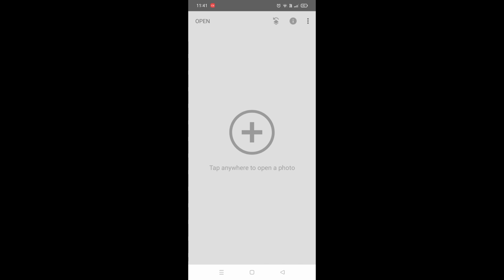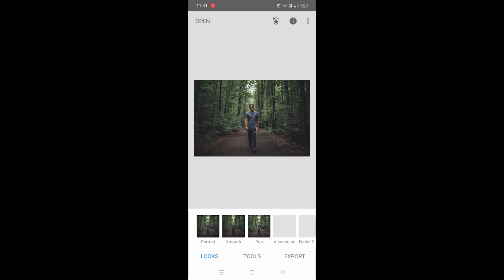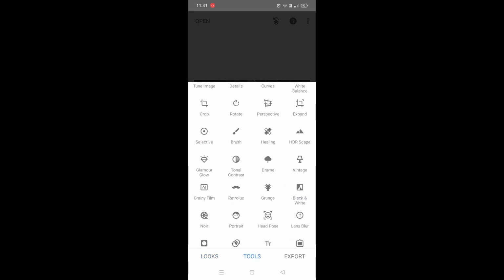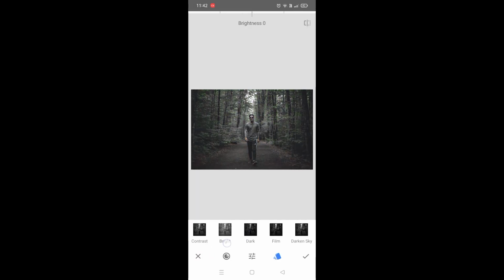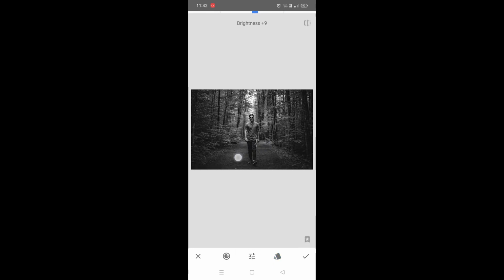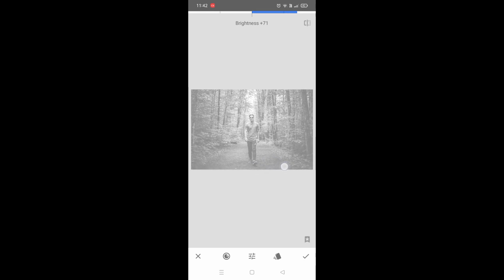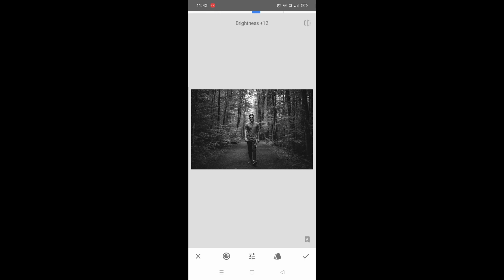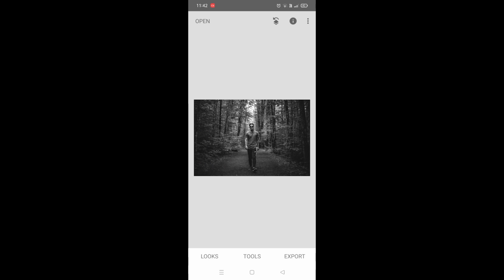How To Use Black & White Filter on Snapseed (2023)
If you are looking for a video about how to use black & white filter on snapseed, here it is!
In this video I will show you how to use black & white filter on snapseed. Be sure to watch the video to the very end.
You will learn how to use black & white filter on snapseed in this video.